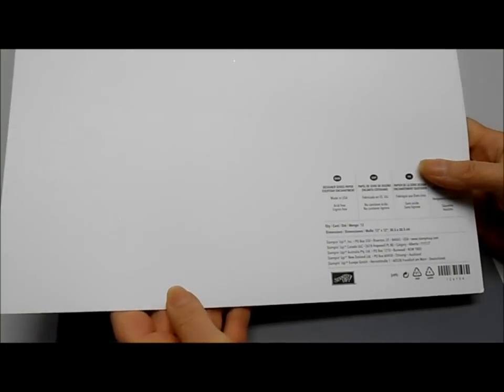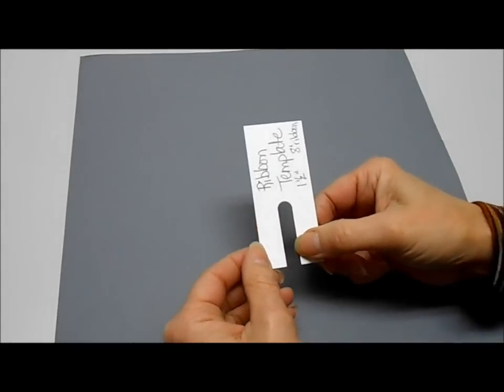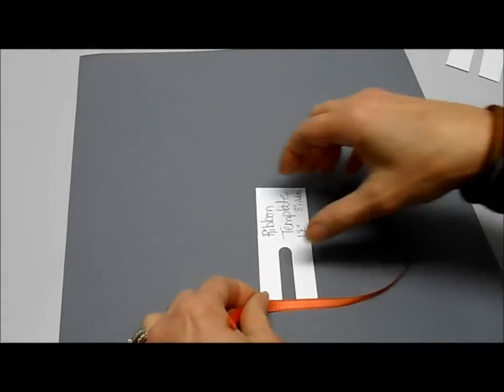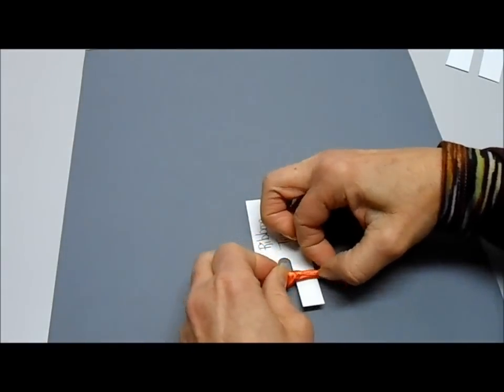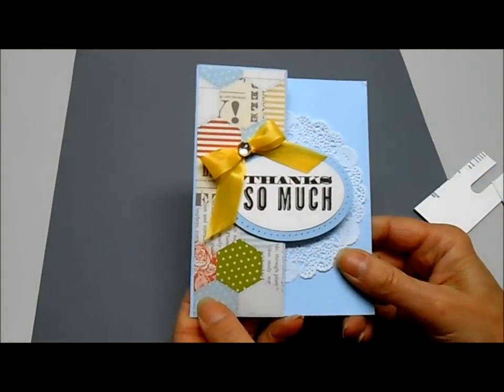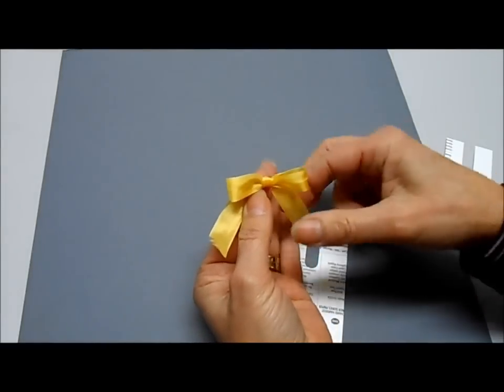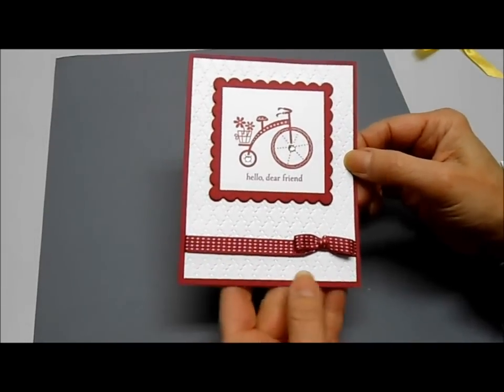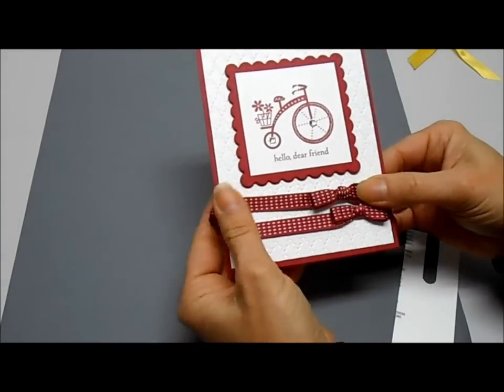Simple Bows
You'll love this no fail method for tying great bows. . . perfect every time!